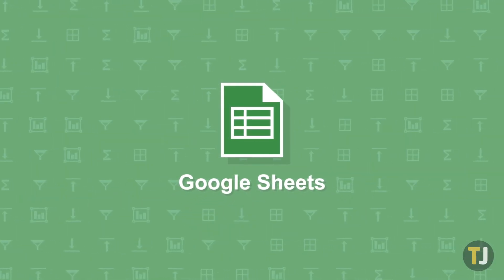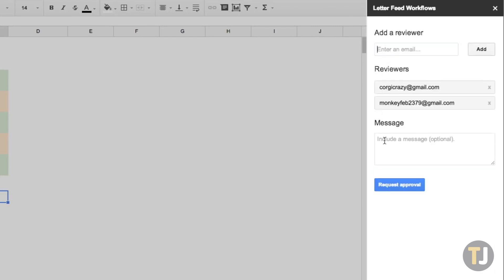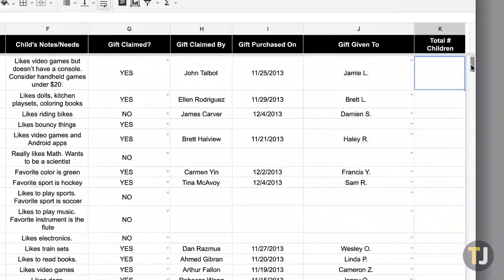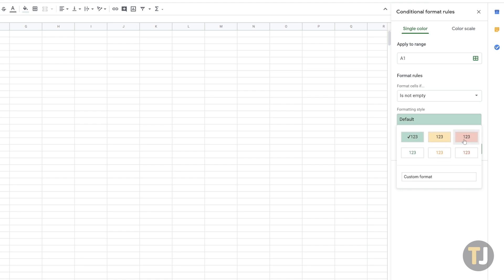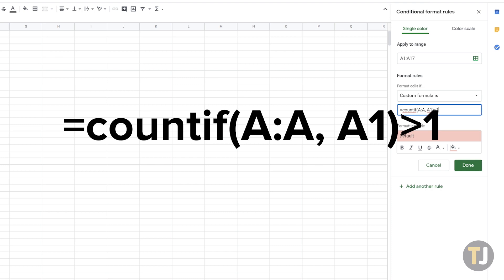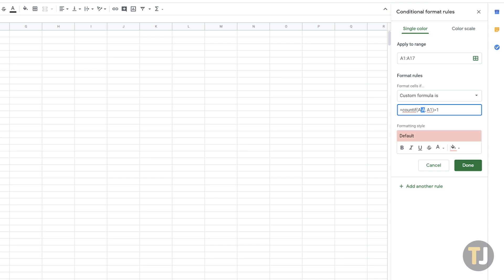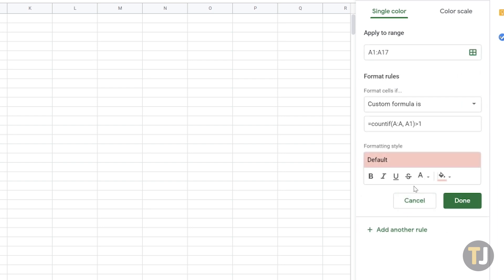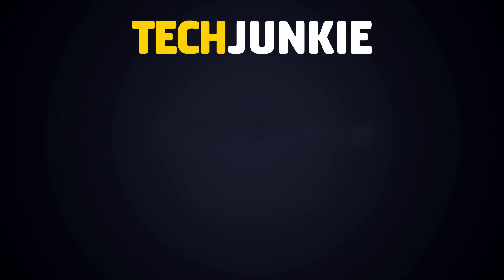HOW TO Highlight Duplicates in Google Sheets!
Google Sheets is a fantastic free alternative to Excel, especially for those who might not need the more advanced features offered in Microsoft’s spreadsheet software. Of course, if you’re new to the app, controlling your spreadsheet in Google Sheets might seem a bit confusing. If you’re trying to highlight duplicate entries in Sheets, it’s an easy task to perform. Here’s how to do it.

Angle brackets can't be pasted in YouTube descriptions, so check out the formula at Pastebin here!

Check out the full guide with even more methods and tricks here!